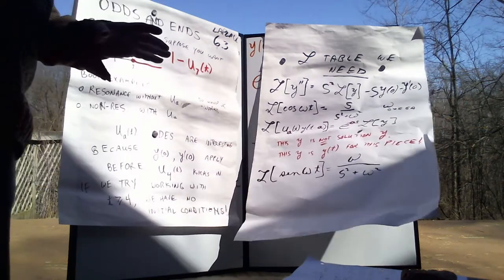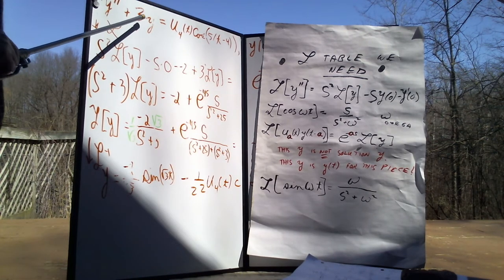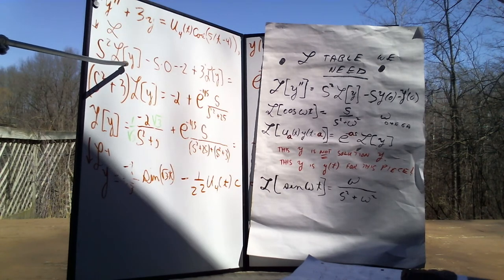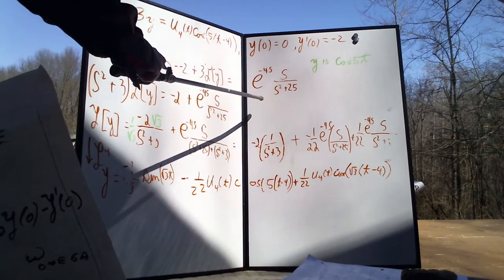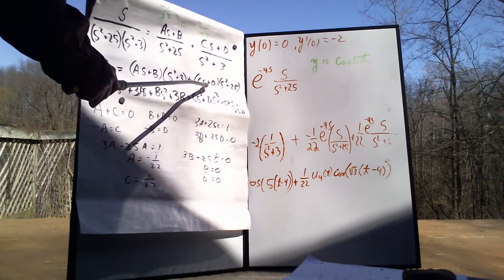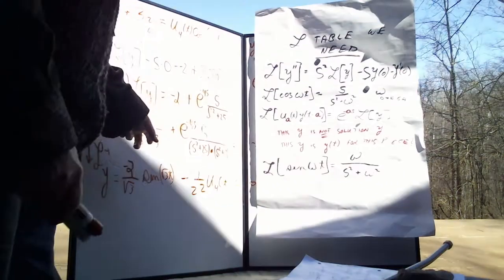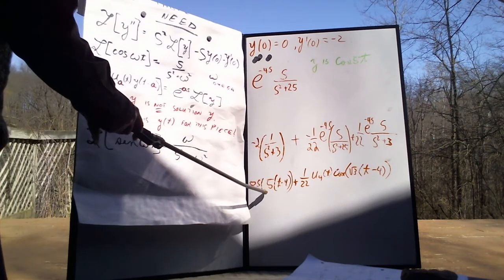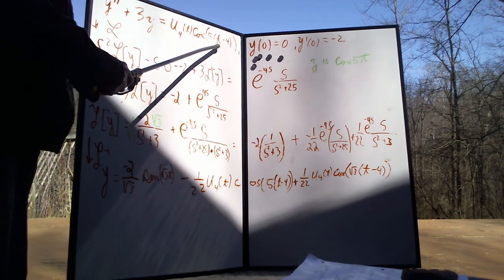241sp20LaPlacev3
Class outside! The shadows creep up on the lower left corner. So take notes when you watch so the last minute makes sense. I point to -2/sqrt(3)sin(sqrt(3)t) as if you can see at the end and that term is almost invisible. I blame the cinematographer.

This is an even-numbered problem from the 3rd section of LaPlace. Dig it.